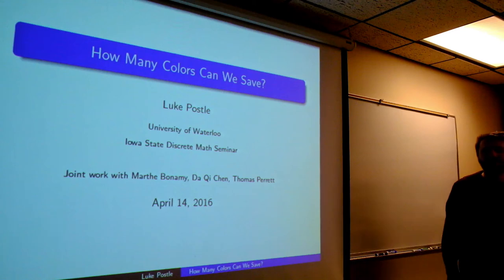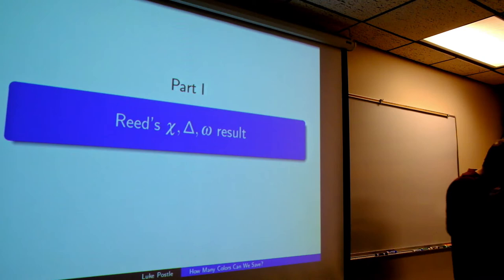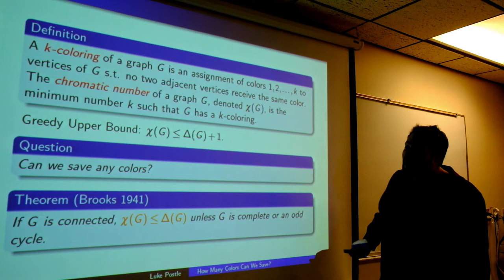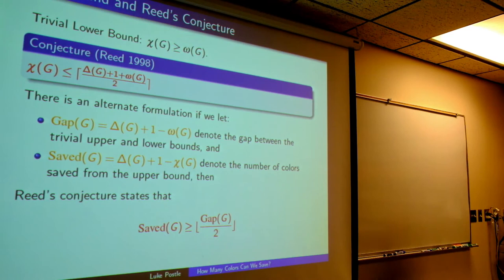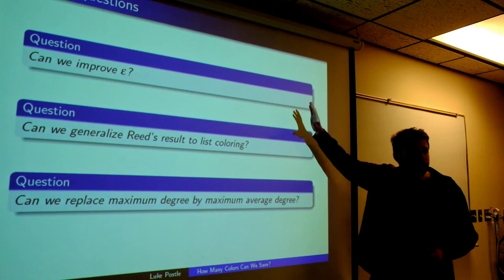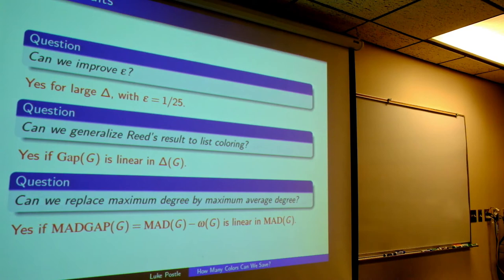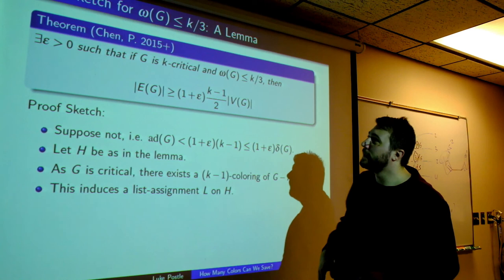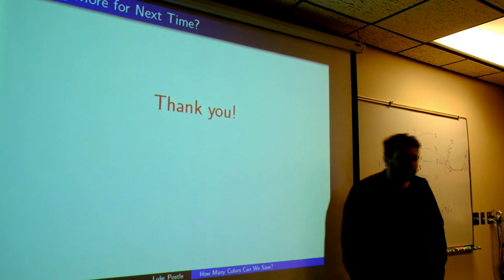2016-04-14 Luke Postle - How many colors can be saved?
Speaker: Luke Postle
Title: How many colors can be saved?
Abstract:
In 1998, Reed proved that the chromatic number of a graph is bounded away from its maximum degree and towards its clique number. Alternatively, one can save a number of colors proportional to the difference between the clique number and maximum degree. Here we discuss various generalizations of this result. First, we examine extensions of Reed's result for list-coloring and for a generalization of list coloring called correspondence coloring, first introduced by Dvorak. We apply these generalizations to progress on a conjecture of Erdos and Nesetril that the strong chromatic index of a graph is at most 1.25 times the maximum degree squared. Second, we examine generalizations of Reed's result where the list, sizes degree sizes and clique numbers are allowed to vary locally over the vertices. Third, we apply these local list versions to show that the chromatic number of a graph is bounded away from its maximum average degree and toward its clique number. Equivalently, we give a multiplicative improvement in the ratio of edges to vertices in a k-critical graph without a clique of size pk for all p \le 0.99.
Joint work with Marthe Bonamy, Da Qi Chen and Thomas Perrett.